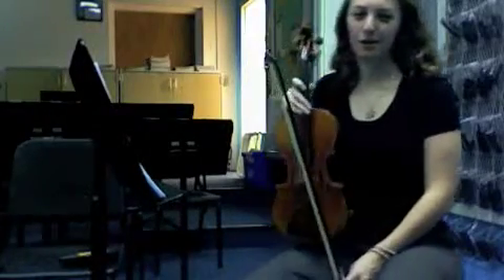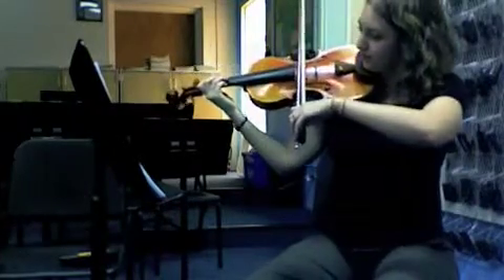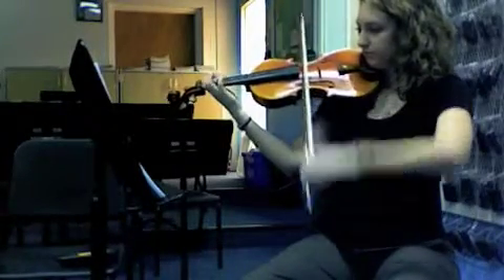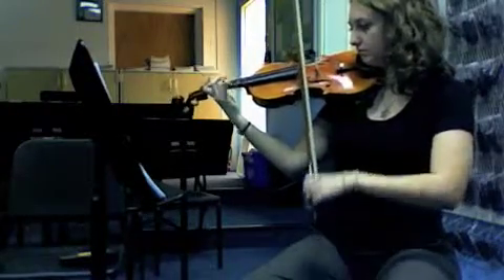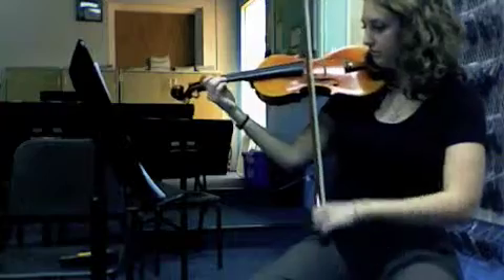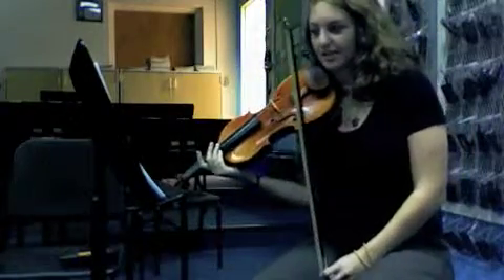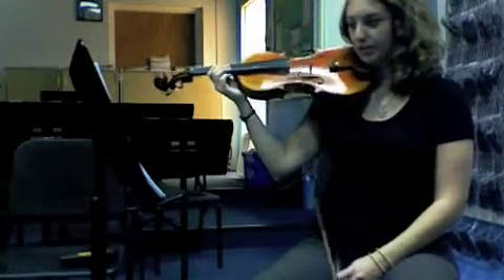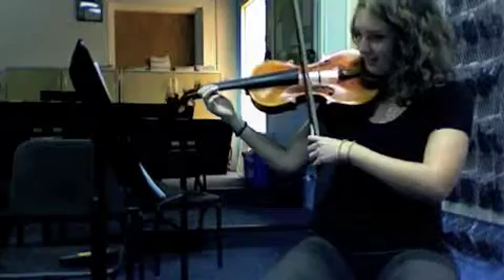African Bell Carol Violin I